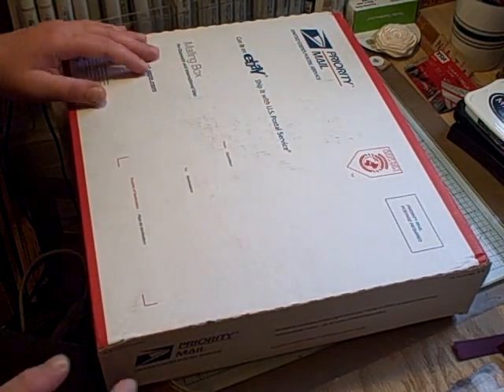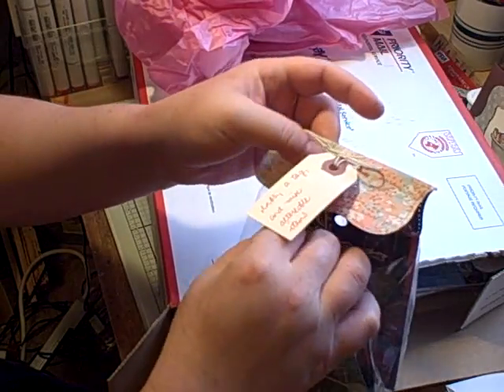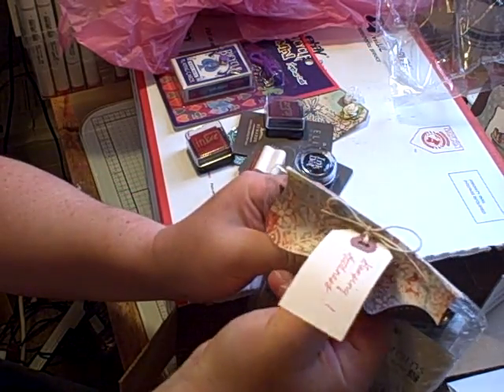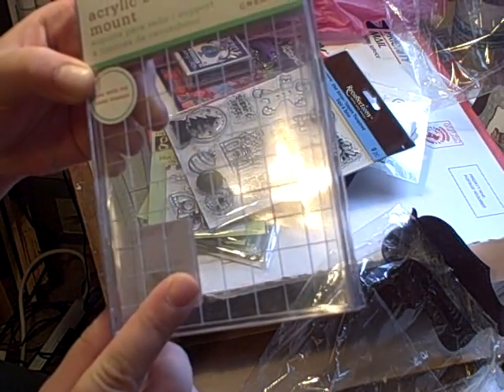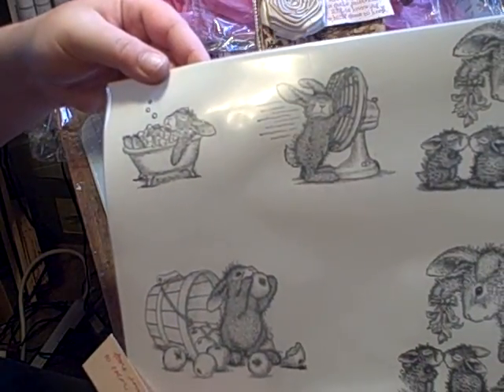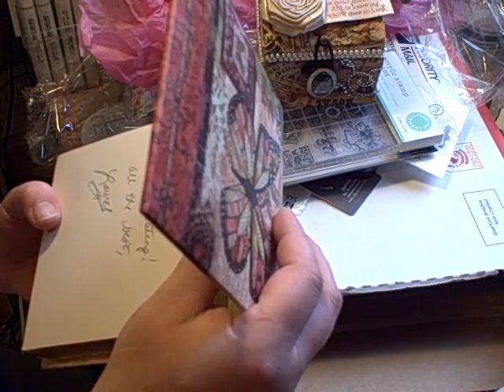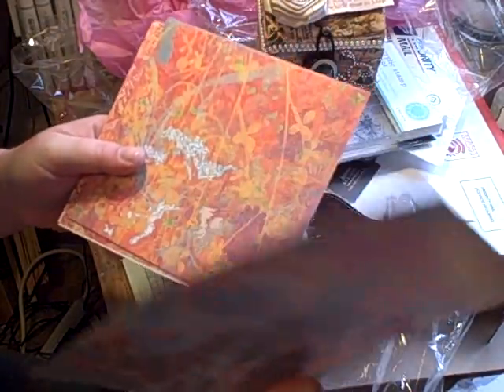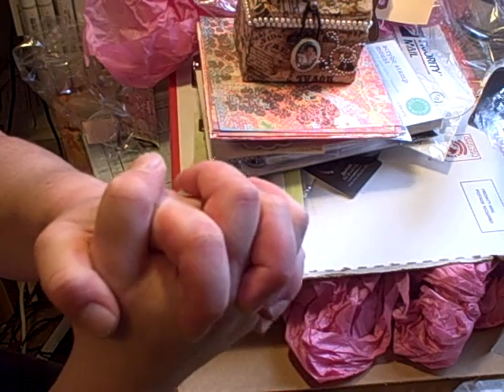A Wonderful RAK from Laurel! scotia9338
Thank you sooo much Laurel! I love everything! You made my day!